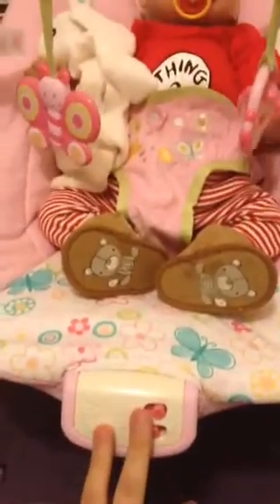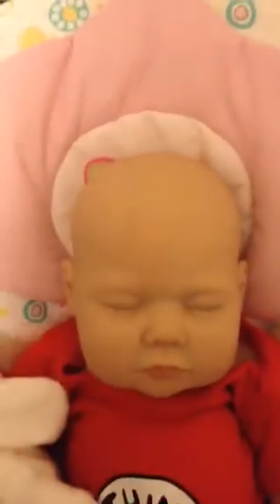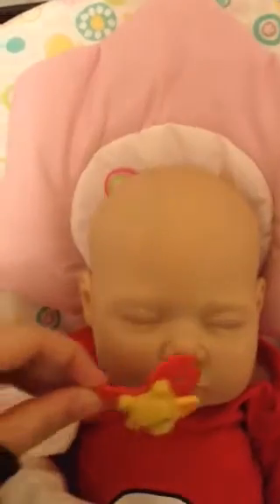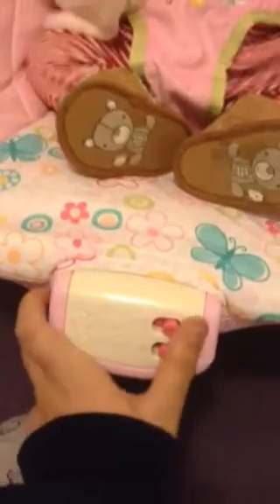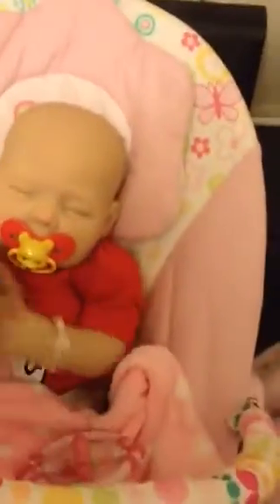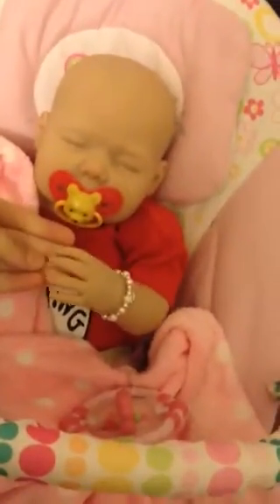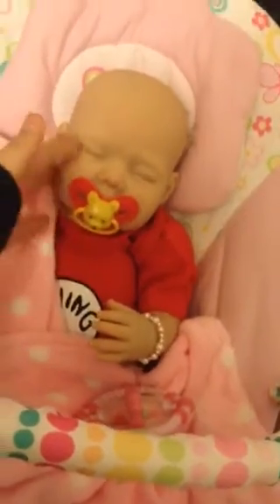Ava in the bouncer!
She is such a cutie-3